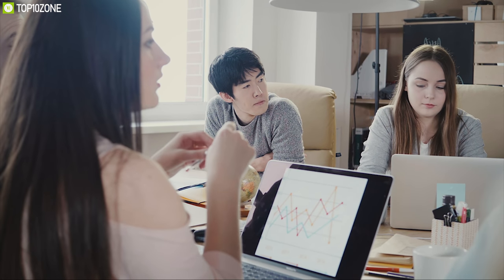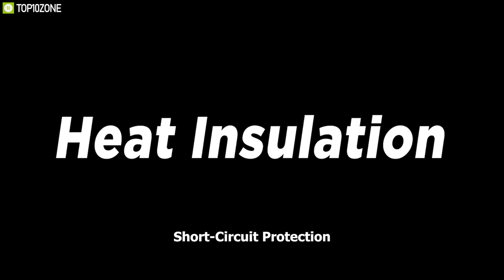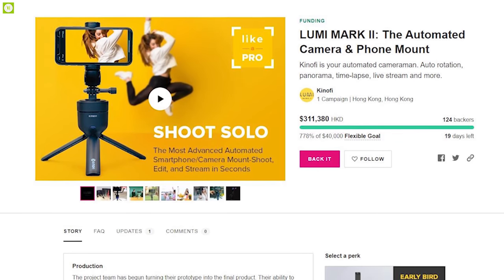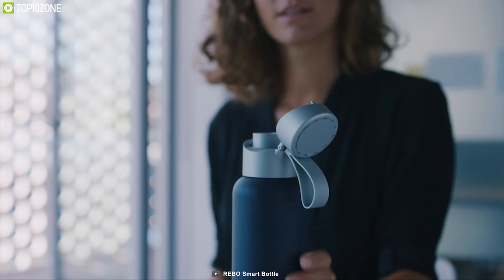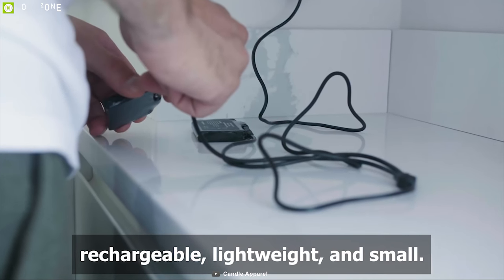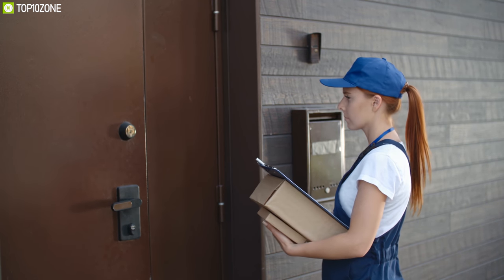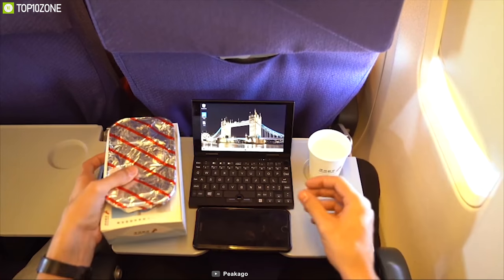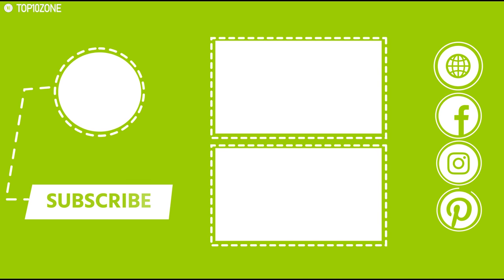Top 10 New Tech Gadget Inventions That Will Blow Your Mind | Part-6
In this video, we are going to show you the Top 10  New Tech Gadget Inventions that are going to be available soon.

 New Tech Gadget Inventions List:
1. LaserPecker Pro 12:40

2. Peakago 7 inch laptop 11:19

3. WUUK Smart Doorbell 09:55

4. XQUAD The Premium GPS Tracker 08:31

5. Candle Apparel 07:24

6. Oclean X Pro 06:21

7. REBO Smart Bottle 05:20

8. TIN HIFI T4 04:15

9. LUMI MARK II 03:06